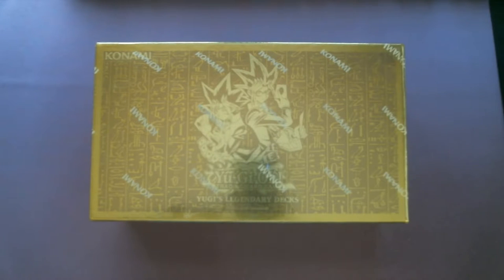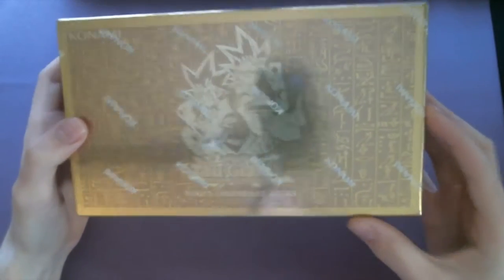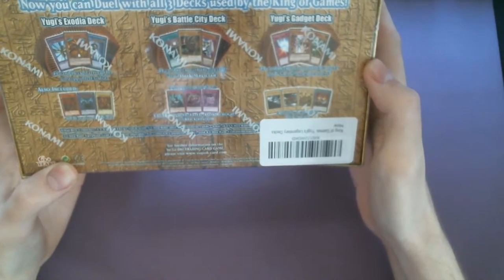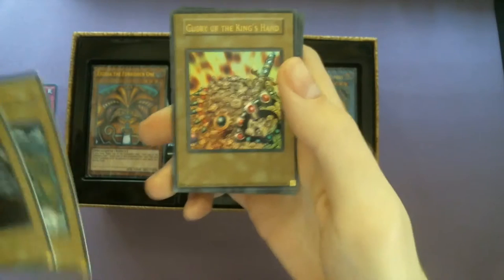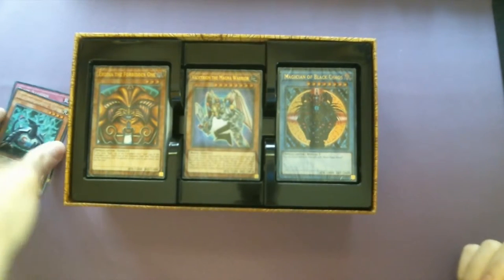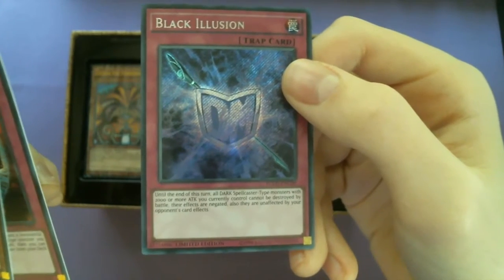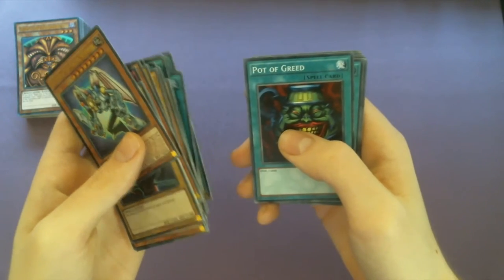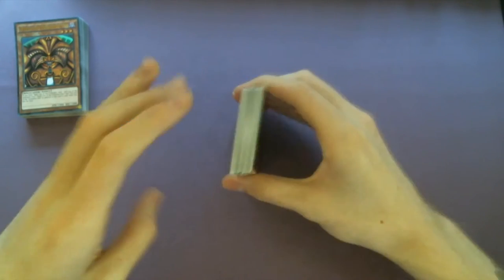GLORY OF THE KINGS HAND!! | Yugis Legendary Decks unboxing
Man I haven't seen this many recognizably epic cards since, well ever!

I can't believe this is a pack Konami signed off on, its so sick!